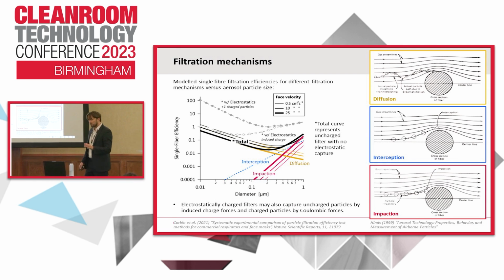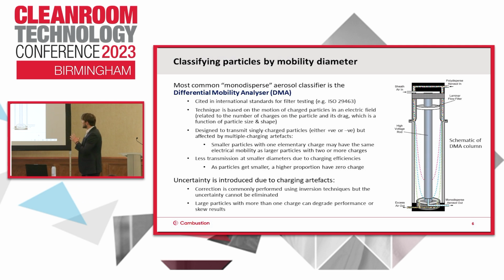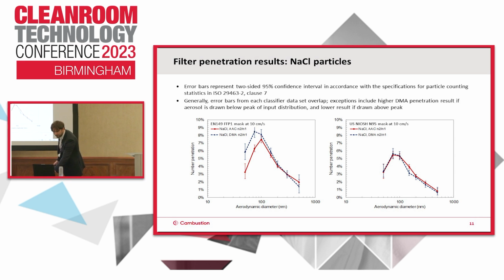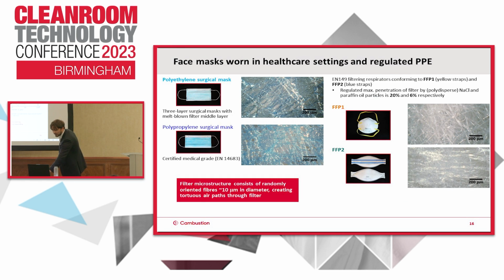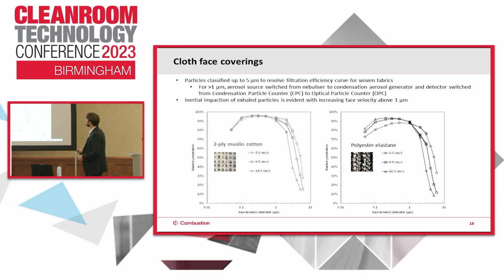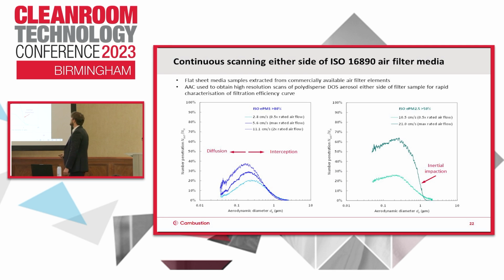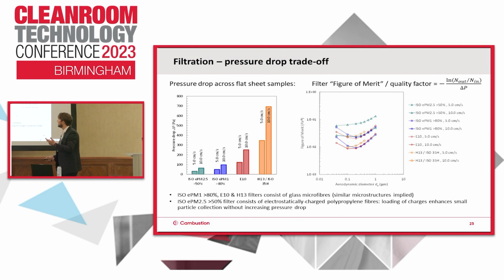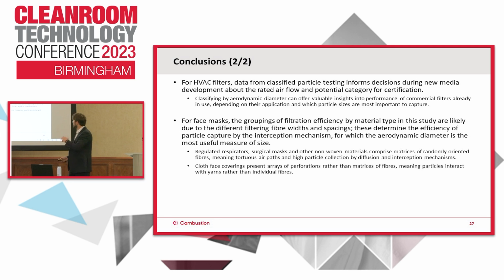Day two | Simon Payne, Senior Scientist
Insights into filtration performance of PPE and HVAC filters using size-classified particles